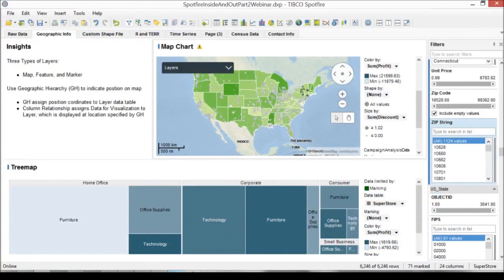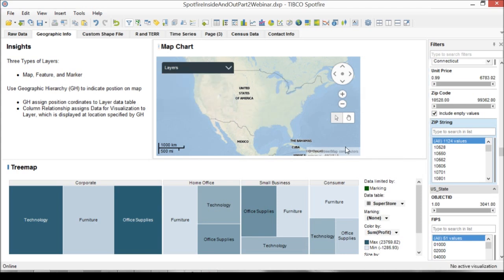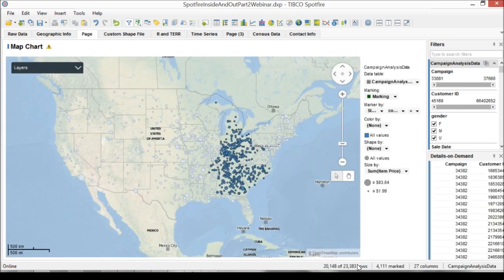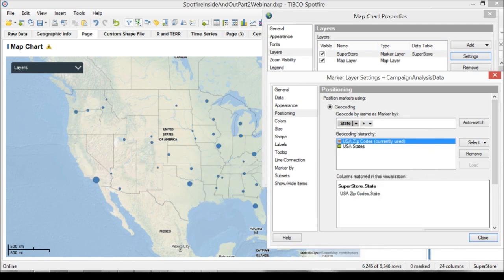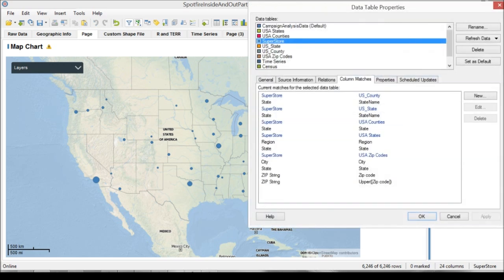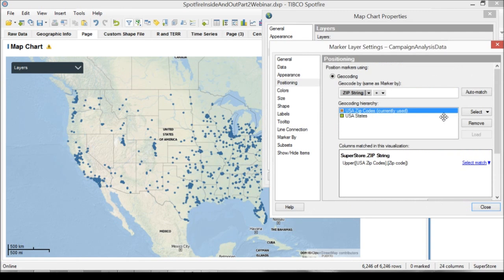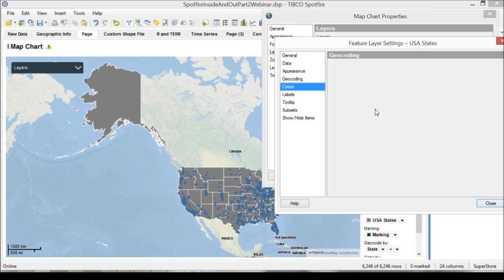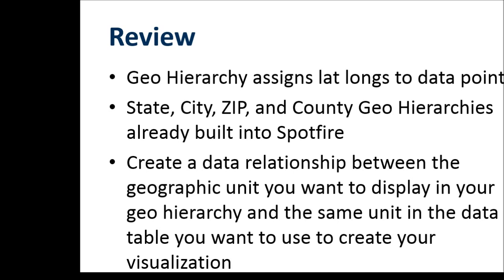TIBCO Spotfire Best Practices: Data & Mapping | - Part 1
Spotfire | Inside  & Out  Webinar - TIBCO Spotfire Maps: Intro to Geographic Hierarchies and Multiple Layers

Syntelli Solutions TIBCO Spotfire Best Practices Webinar Series from March 2014. Presenter: Daniel Smith, Principal Consultant